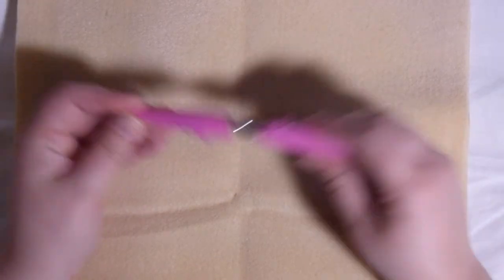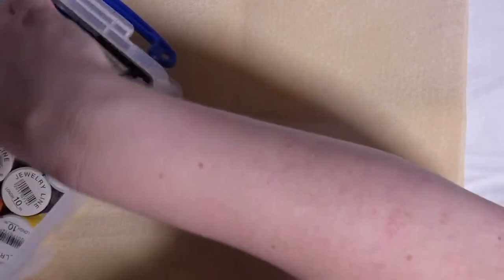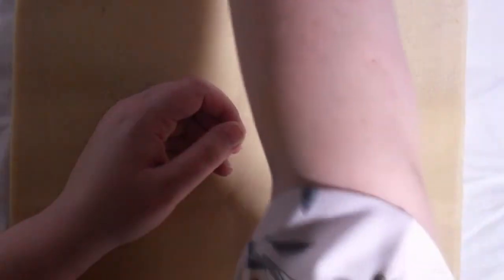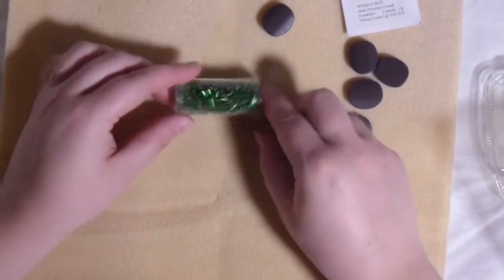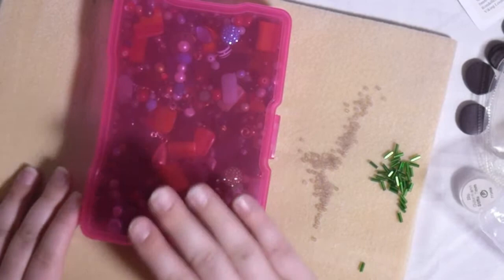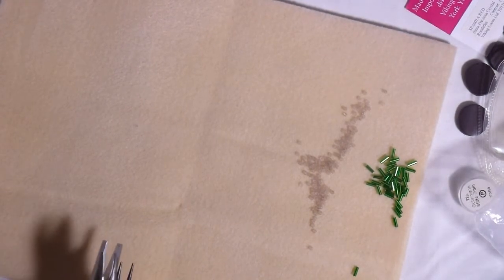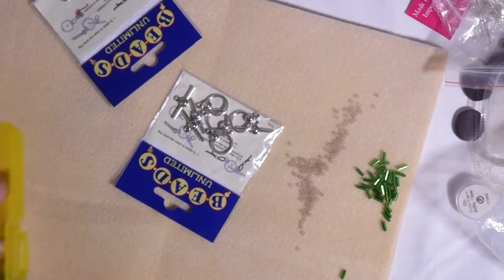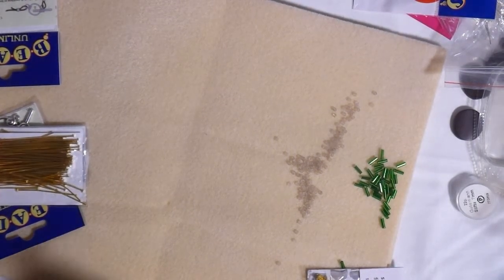George Crafts: Beading, the VERY VERY basics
In this tutorial we look at the vast array of jewellery making tools and materials available and which supplies are the best place for a beginner to start